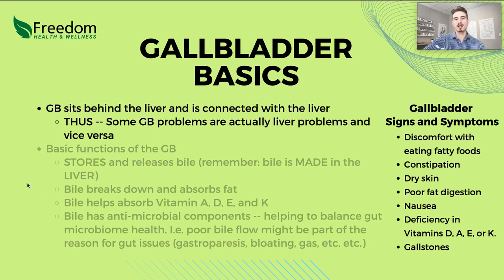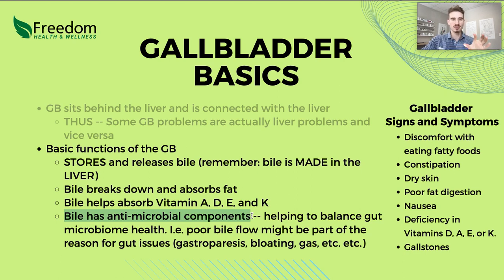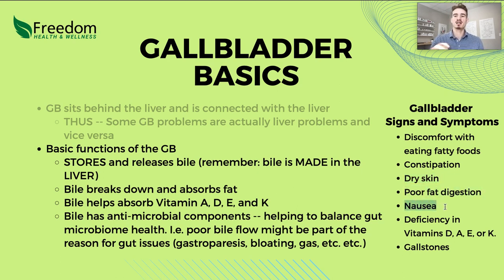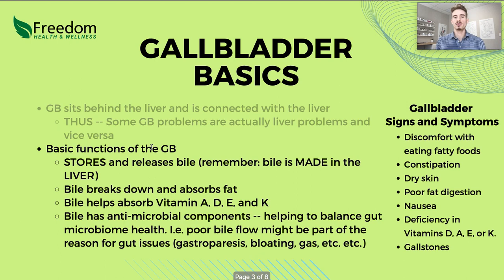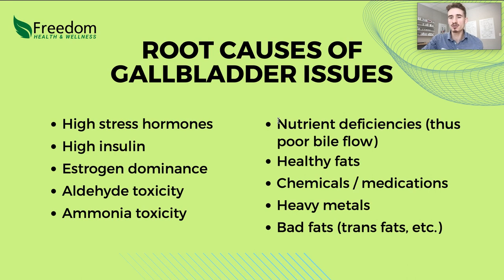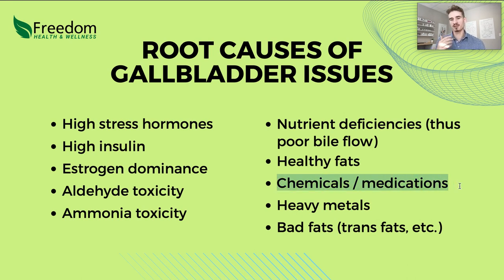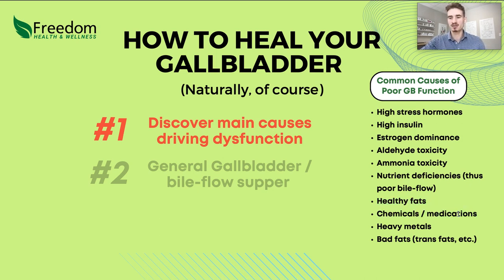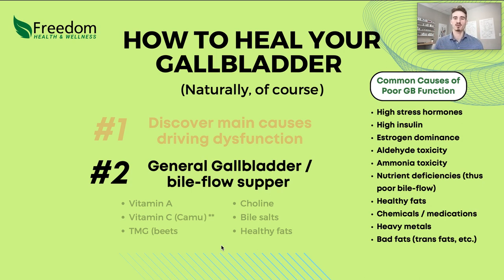Heal Your Gallbladder Naturally | Dr. Joel Miller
The gallbladder is such an important organ for digestion, nutrient absorption, and so much more. Learn more about gallbladder health here, how to improve bile flow, and how to heal your gallbladder naturally.

Check out Dr. Joel Miller's other social medias:
X (twitter) -- DrJoelMillerDC